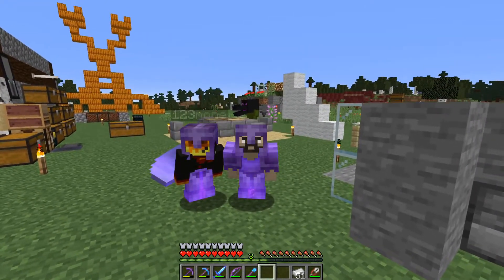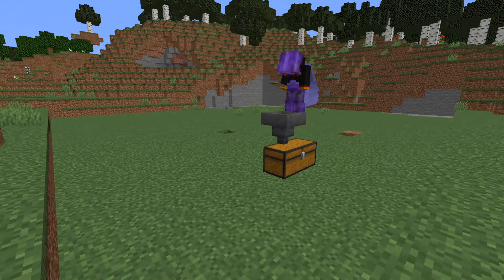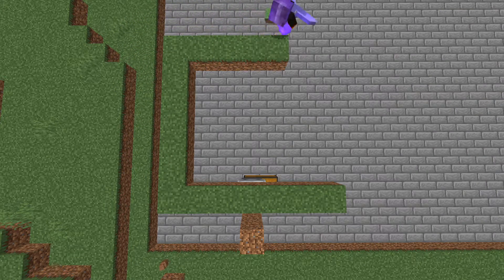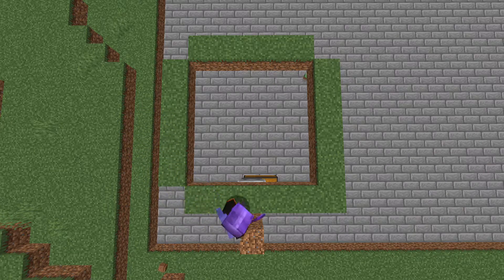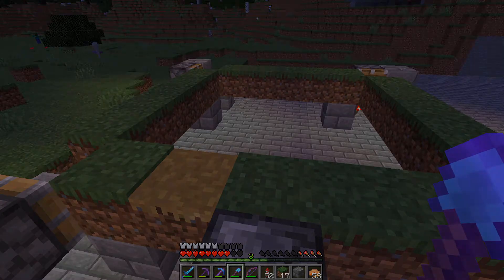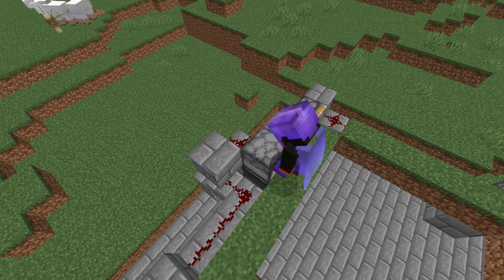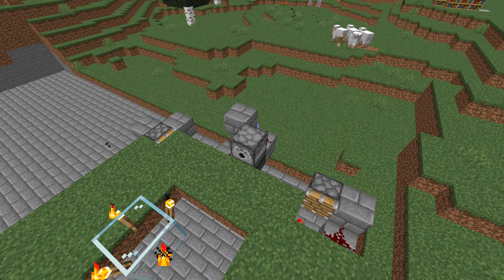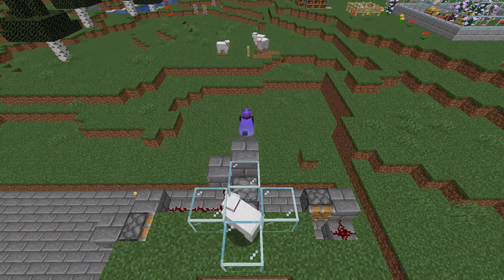Fully Automatic Wool Farm 1.19 (Tutorial)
Today featuring how to make a fully automatic wool farm with our own design and its a lot faster than most other wool farms.

Hope you liked it :)
Kind regards
-123mone
-rvid234